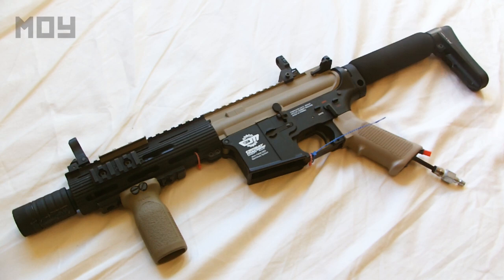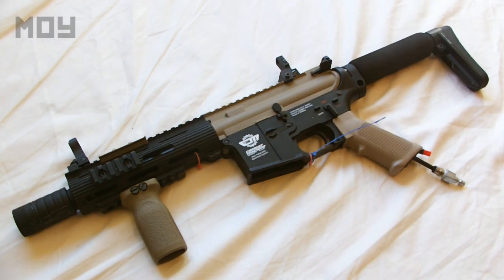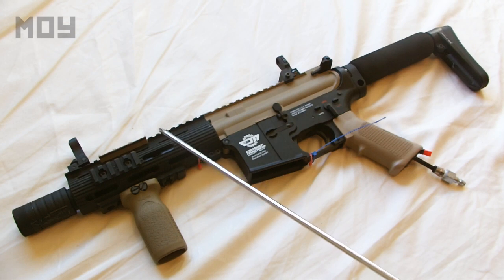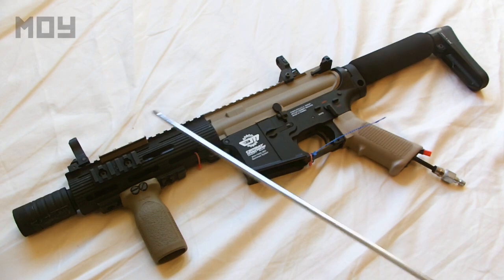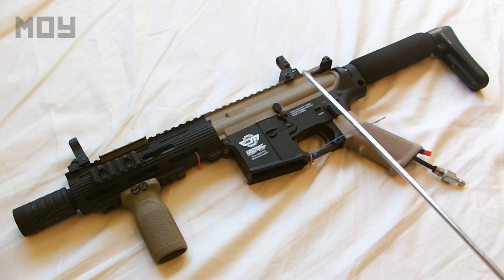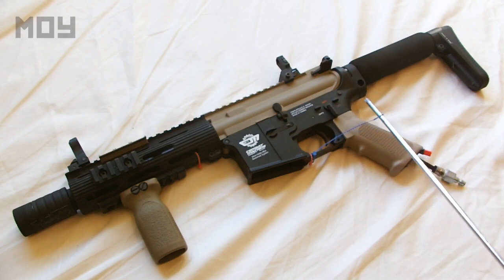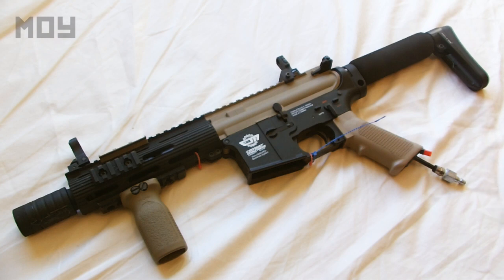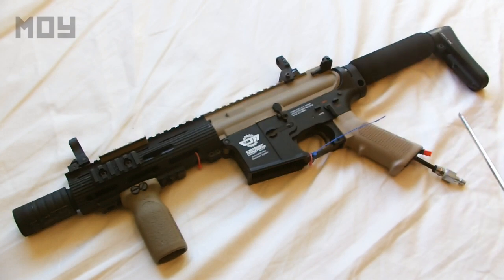Polarstar Review: Moy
Internals:
-Madbull 6.03 tightbore 229mm
-ProWin Hopup unit
-Prommy Soft Purple Bucking
-Trigger Mod
-Wired to Pistol Grip
-Taped FCU (prevents wire kinkage)

Externals:
-Noveske KX3 Amplifier
-Dboys front flip up sight
-Classic Army rear flip up sight
-Magpul XT Rail covers
-VTAC 7 Inch Rails
-Magpul RVG
-JG 4 inch outer barrel
-Matrix 2 inch outer barrel extension
-Tan G&G Upper receiver
-Matrix Tan pistol grip
-Madbull Ace Ultra Lite Stock
-Magwell grip tape